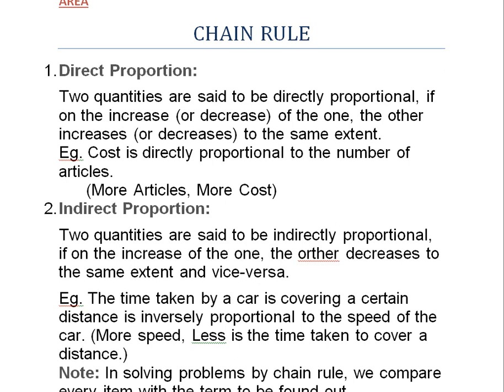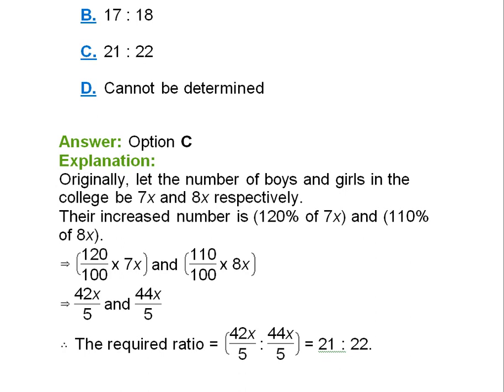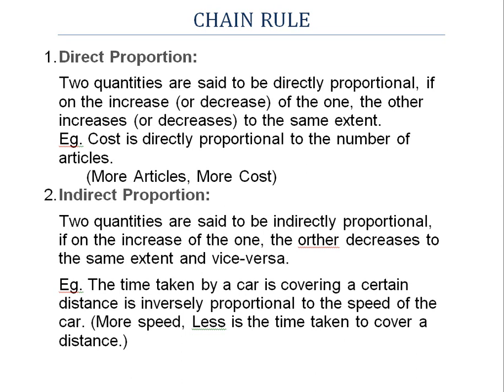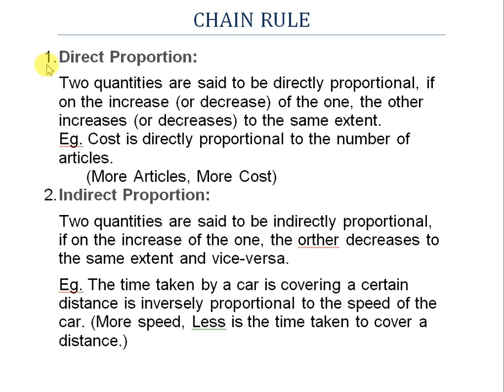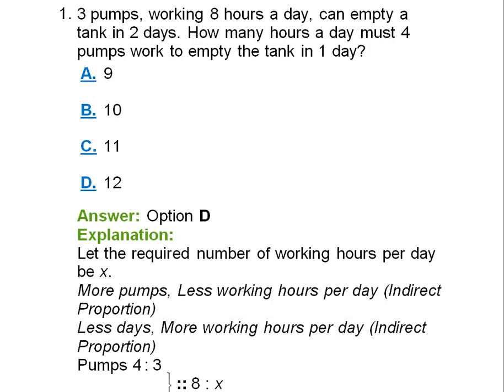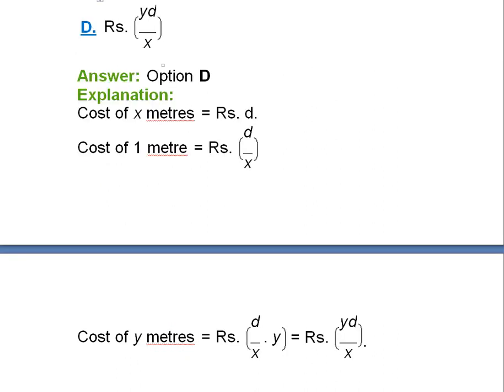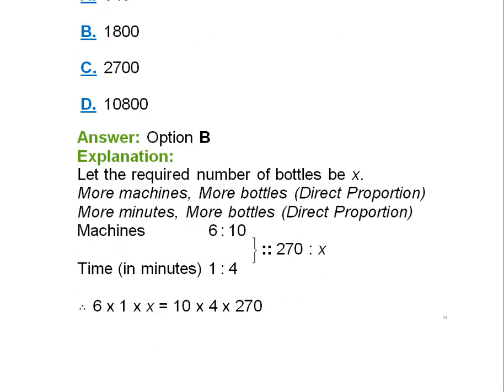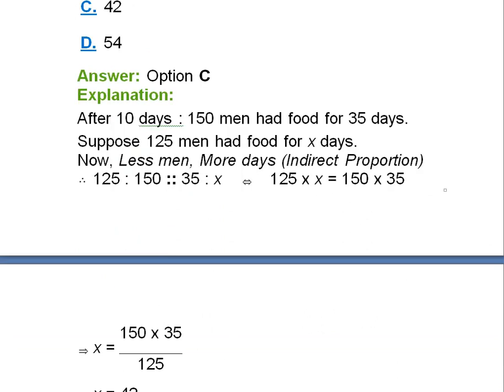Aptitude Tricks : Problems on Chain Rule Part - 1 | Freshers Camp | Campus Placement